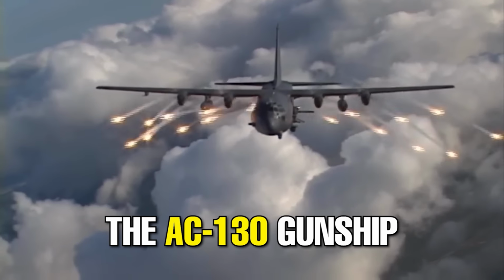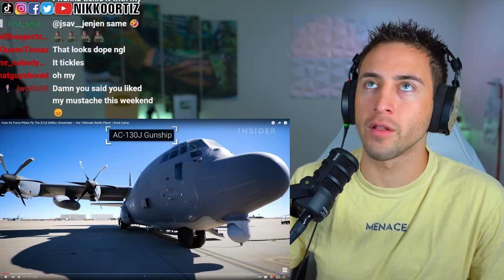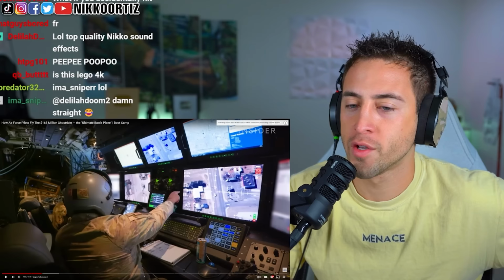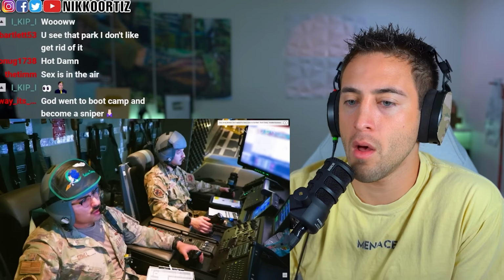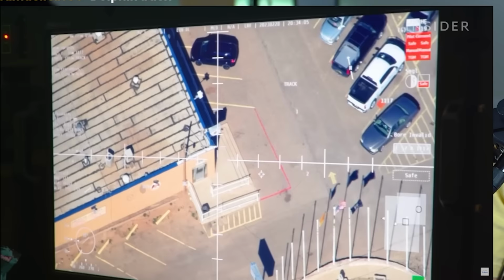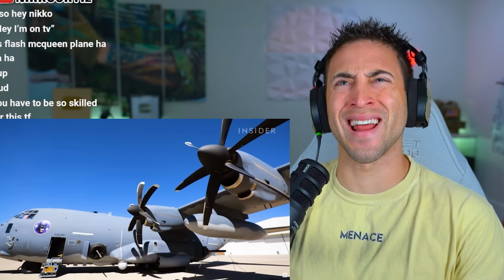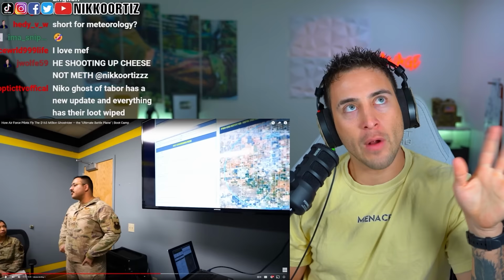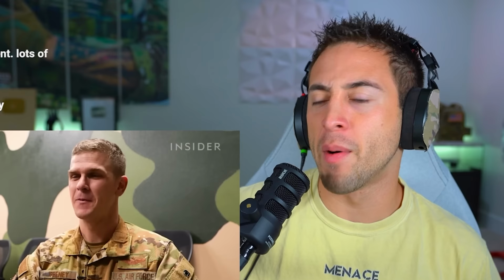America's Gunship From Hell…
GEAR LIST

Special Warfare's Secret Gunship...

Address:
Nikko Ortiz